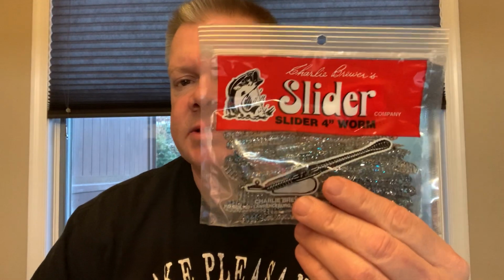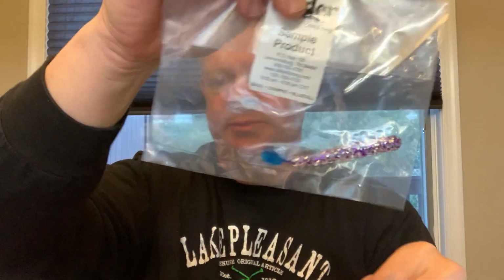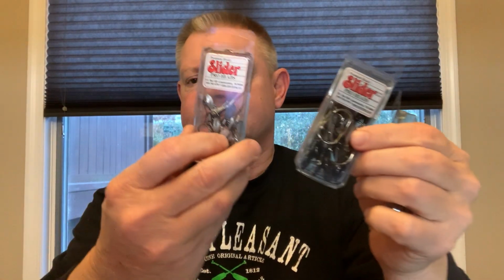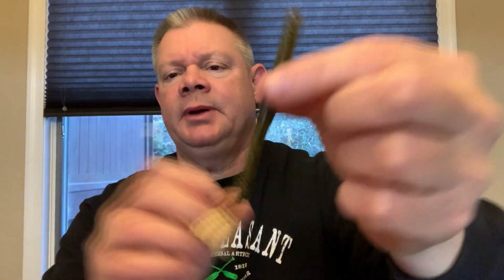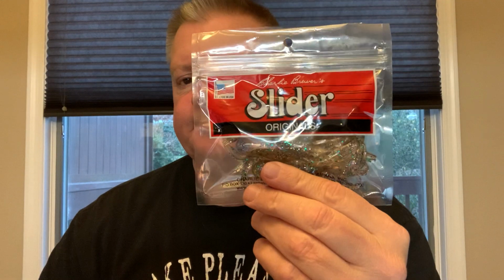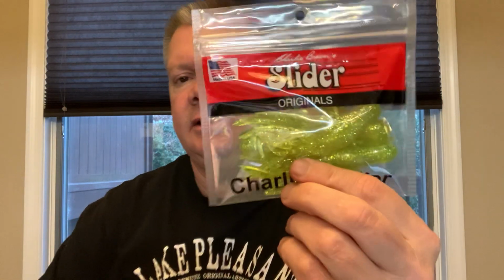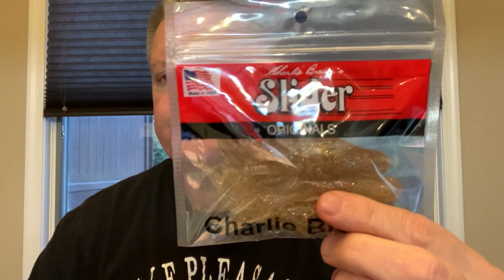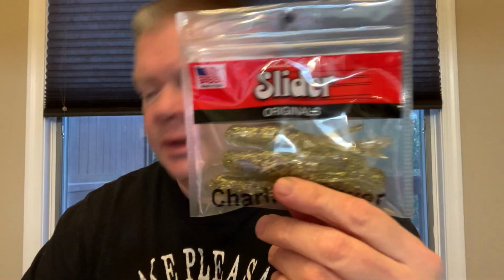Northeast Bass Fishing - Charlie Brewer’s Slider Company Order!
Discussing bass fishing in the northeast, fishing NJ, NY, CT, and Vermont. Also looking at the local tournament scene and sharing tips and techniques for the area.